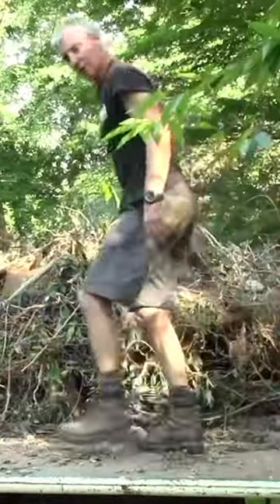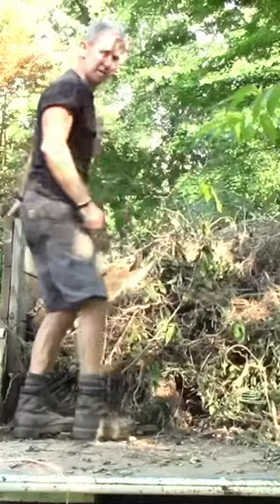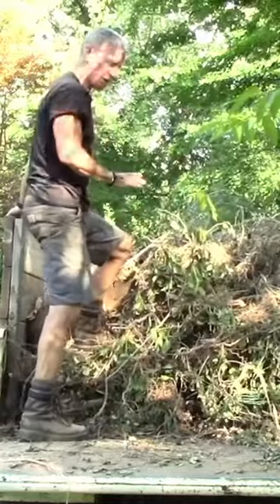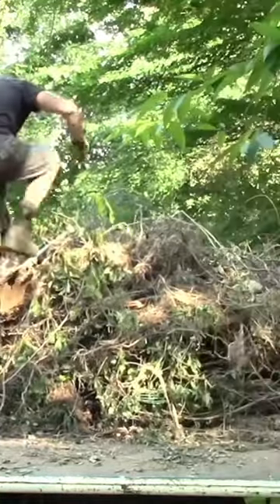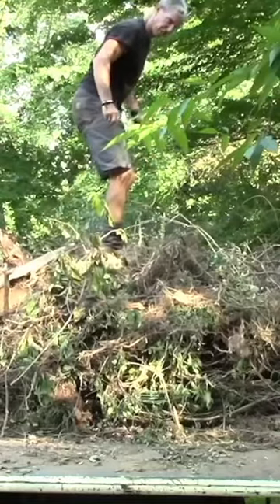DIY tips: How to compact a big load of debris in trailer or dump truck (wear closed toe shoes)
Sometimes the easy method doesn’t require tools but your own muscle power.